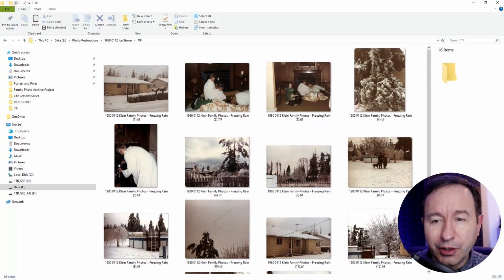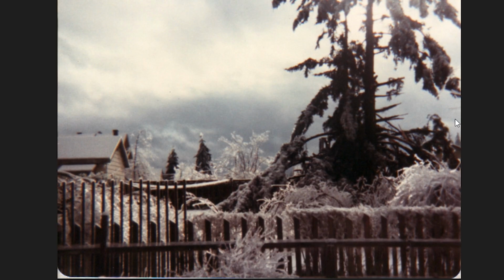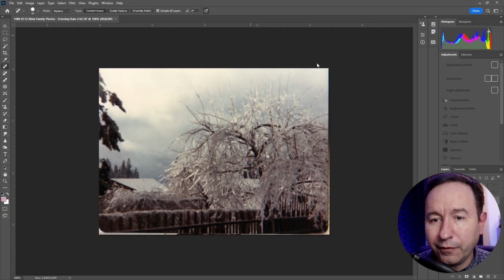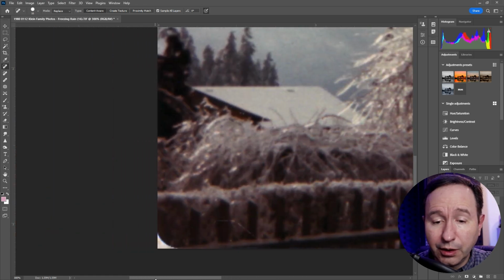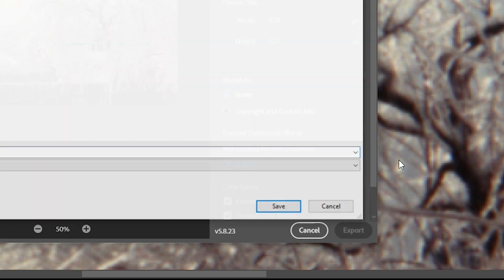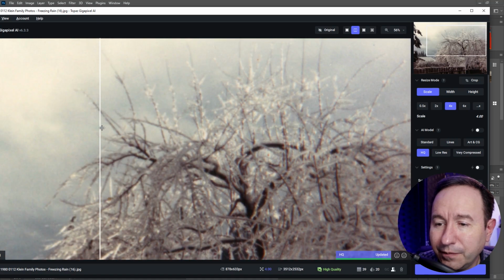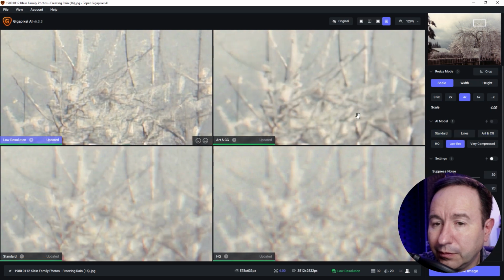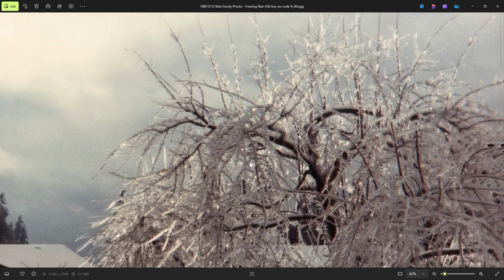ICE STORM of 1980 in Portland, Oregon - Frozen Backyard Turned Into a MAGICAL Glass Wonderland!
When an ice storm hits, nature creates a frozen masterpiece. Watch as the trees in this backyard transform into a shimmering glass wonderland, sparkling like a magical castle made of ice. It’s a breathtaking sight that looks straight out of a fairytale! ❄️✨ From every icy branch to the glistening ground, this winter storm turned ordinary trees into pure magic.
This Ice Storm took place on January 12, 1980 in Milwaukie Oregon (Southeast of Portland Oregon).

If you are interested in helping the channel out, here are links to some of the Items from my Kitchen.
Along with things that could help you with your Photo Restoration Projects.

✳️ PHOTO ALBUMS:
► Version 1
► Version 2
► Version 3
► Version 4
► Version 5

✳️ THINGS IN MY KITCHEN:
► Letters to spell FAMILY Ver 1
► Letters to spell FAMILY Ver 2
► FAMILY SIGN
► Vintage Flower Vase Pitcher
► Unfinished Bunnies
► Small plants in pots
► Wooden Risers
► Little Yellow Chicks
► Duck Laying Down Figure
► Oil and Vinegar Bottles with Labels
► Crystal Bowl
► Wooden Bowl
► 'Give Us This Day Our Daily Bread' Sign
► Art Above the Fridge (Yellow Poppies)
► Green Pot on Top of Cupboards
► Metal Squirrel Nutcracker (Davy Crack it)
► Rosemary, Sage, and Thyme Blocks
► Homesweet Vintage Wood Block Plaque Box Sign
► Colorful Rooster
► Large Decorative Egg
► Large Wicker Basket
► Coffee Filter Holder
► Krups Coffee Maker
► Friends Central Perk Cookie Jar
► Friends Coffee Mugs
► Wine Glasses
► More Elegant Wine Glasses
► Margarita Glasses in Glass Cupboard
► Glencairn Whiskey Glass, Set of 4
► Himalayan Glow Salt Lamp with Dimmer Switch
► Sign - 'All You Need is Love'
► The Chicken Sitting on the Sign
► Apple Tea Kettle
► Flower Pot Measuring Spoons
► Utensil Sets with Crock
► Just the Crock
► Mason Jar Salt and Pepper Shakers
► Mortar and Pestle Set
► Rooster Holder with Sunflowers
► Fat Hen, Engraved Closest to Henrietta Hen
► Another Fat Bird
► Weather Clock
► Paper Tray Organizers for Cubbies
► Pen and Pencil Holder